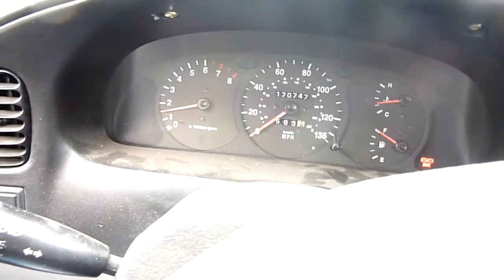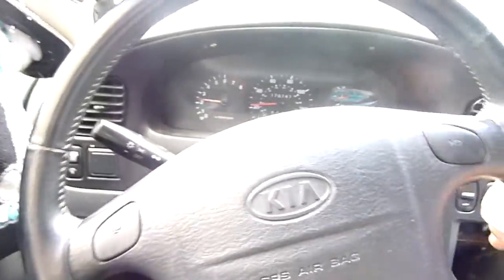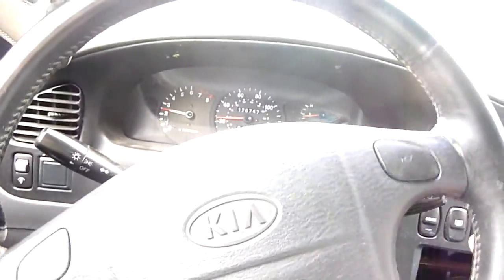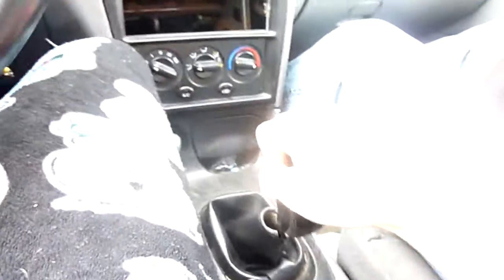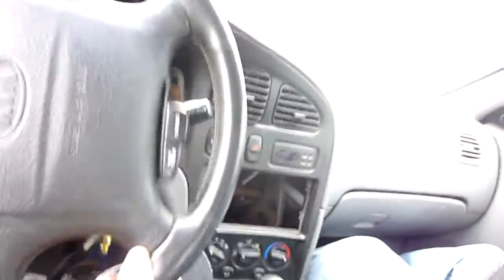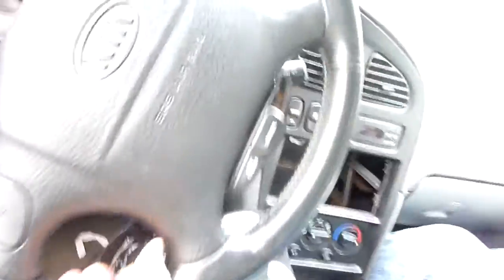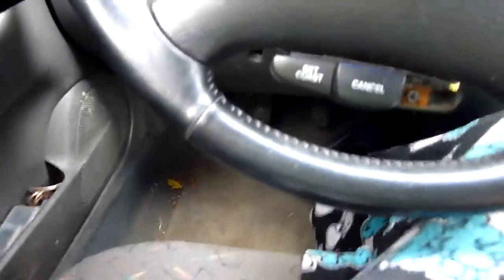How to drive stick like a boss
messing around shifting my 2000 kia spectra with out using the clutch

** mind you i was also holding the camera so the video didnt come out the greatest but you get the idea **

and dont hate on the smurf pjs i know you all love them